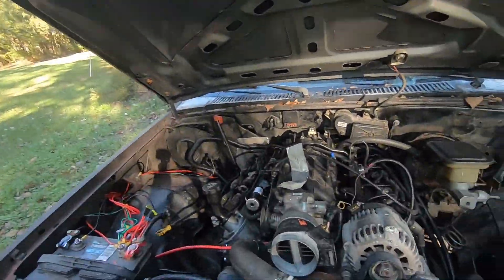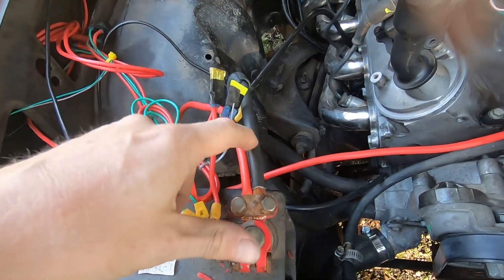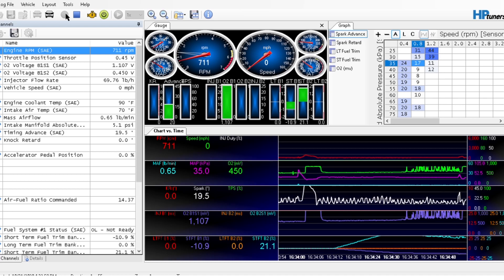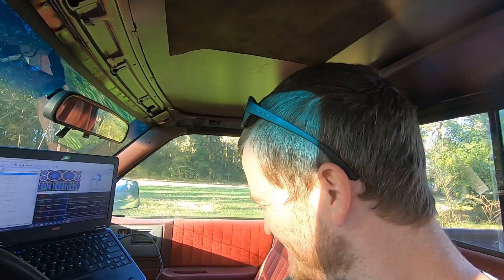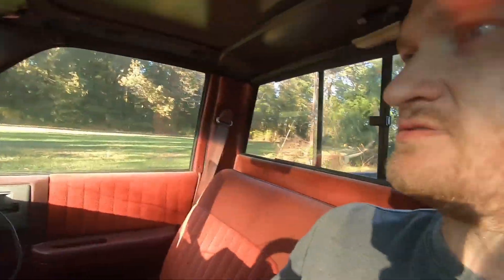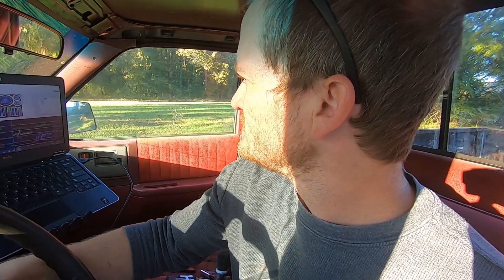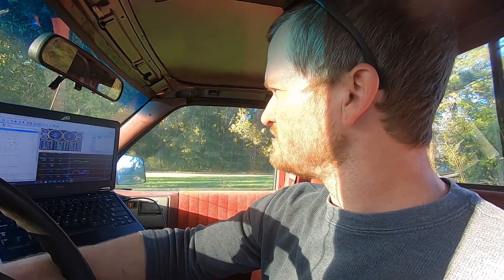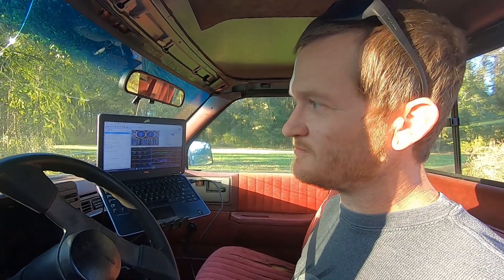Earl REALLY wants to drive......and then she doesn't!!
You know how it goes you fix an issue only to find another. well thats ok when you cram a v8 into an area it wasn't originally located, issues can arise. Come watch!!